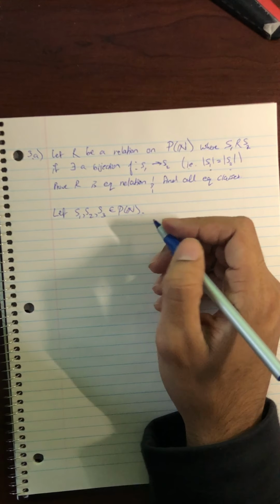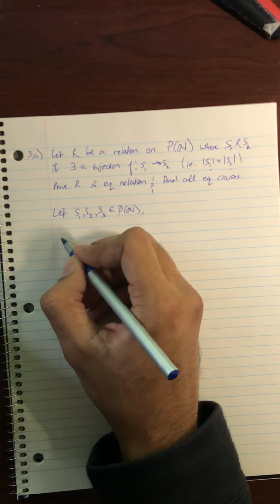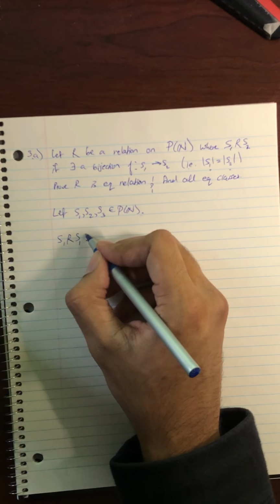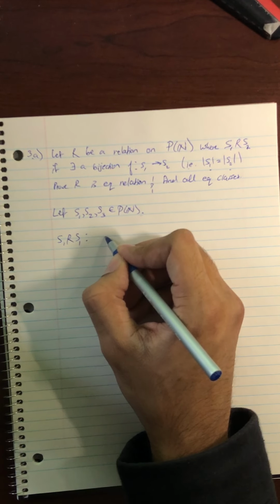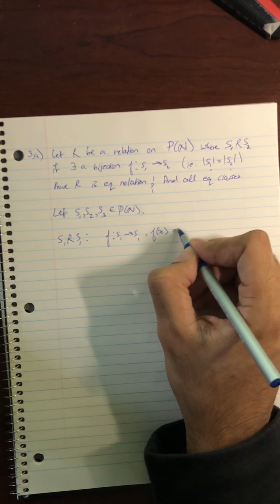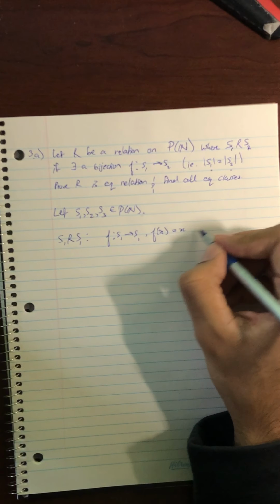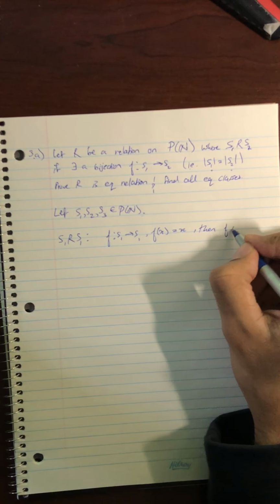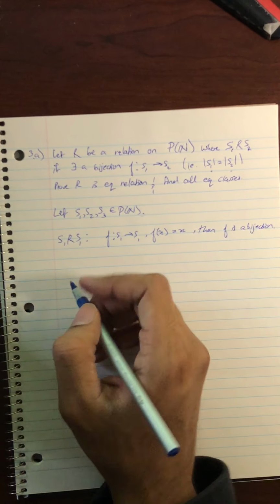Math 2000 Lab 6 Part 1